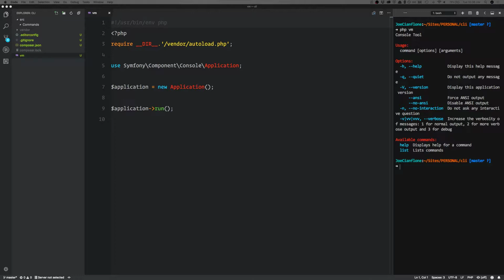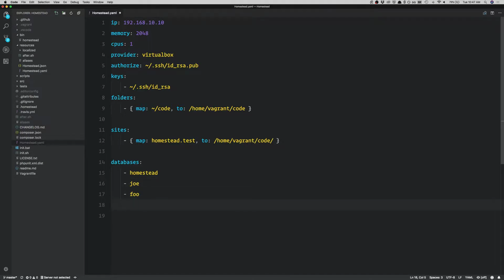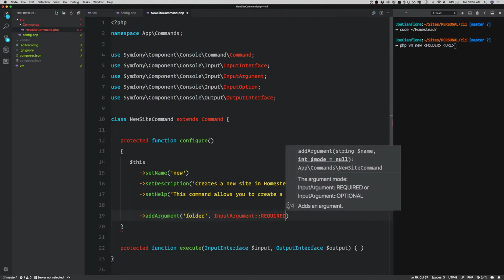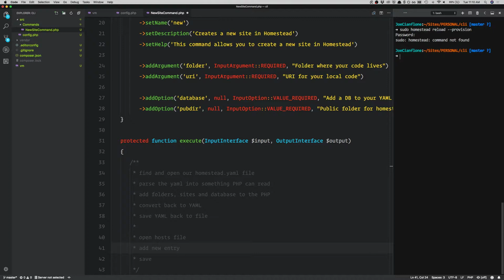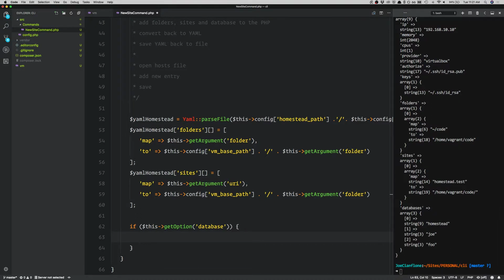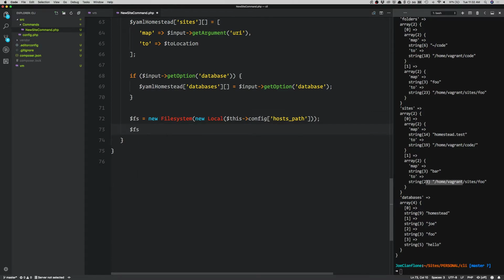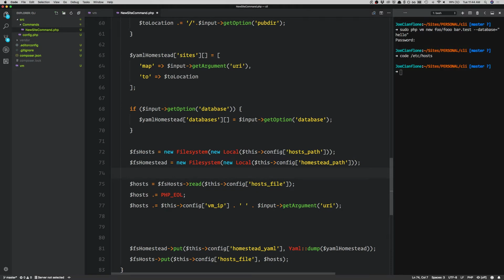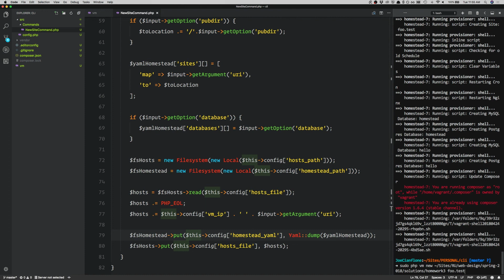Building Symfony PHP CLI tool for Laravel Homestead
I'm lazy, I wanted a simple CLI tool that will help me spin up sites in Laravel Homestead without having to edit files.